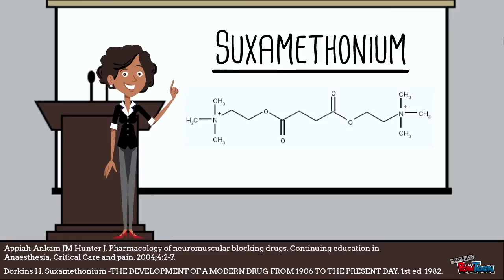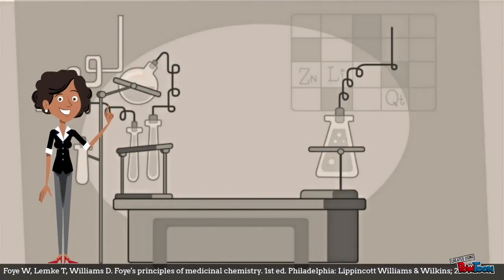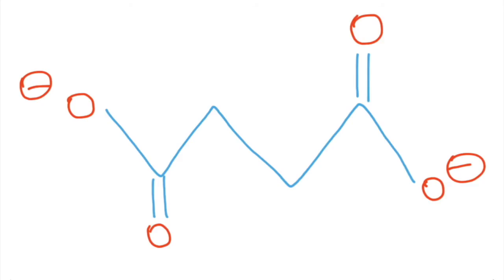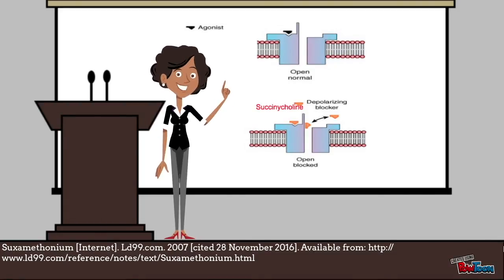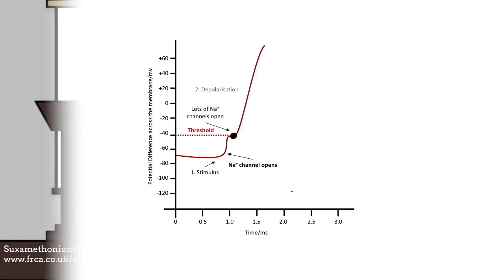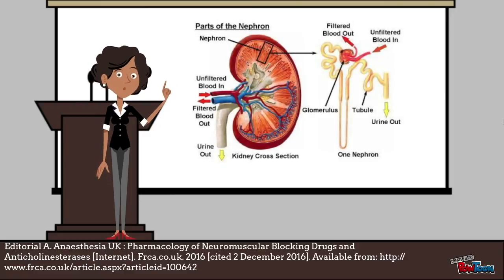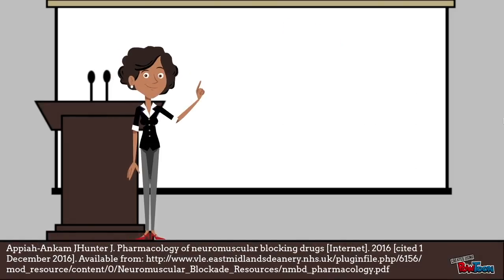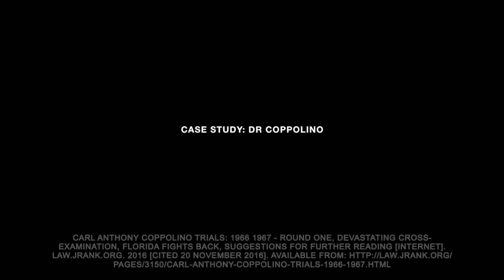DDMDA Video - Suxamethonium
Group C10